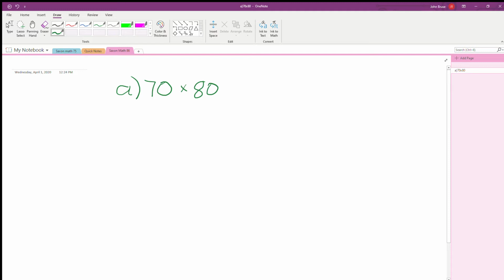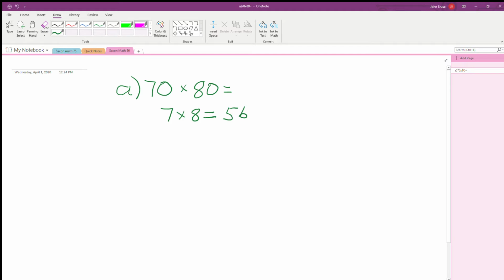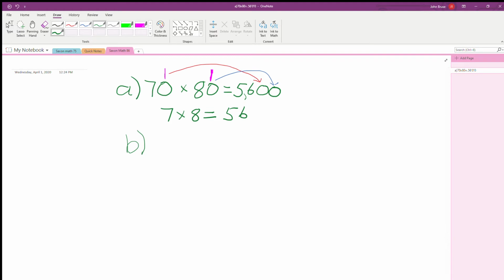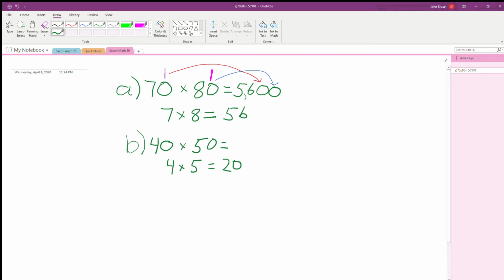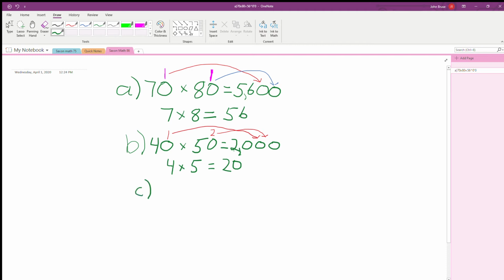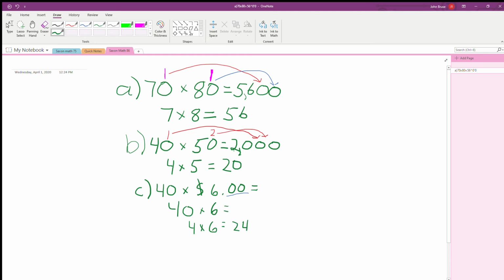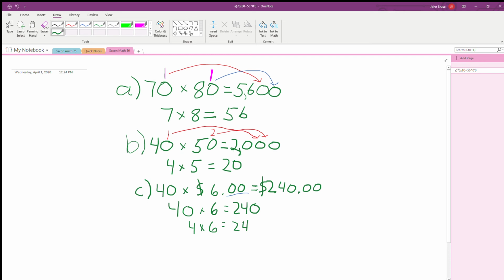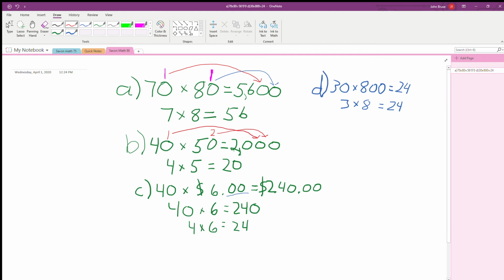Saxon Math 86 Lesson Practice